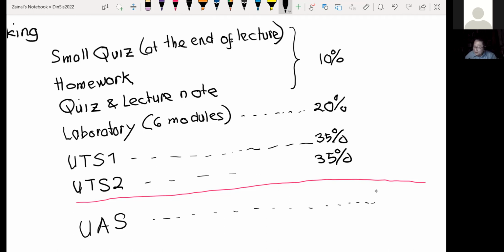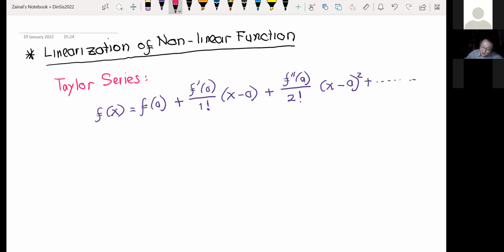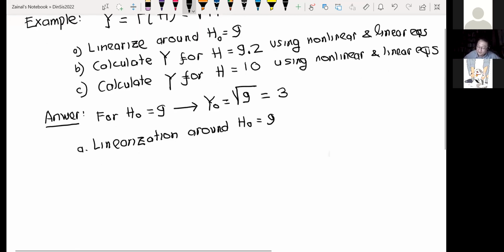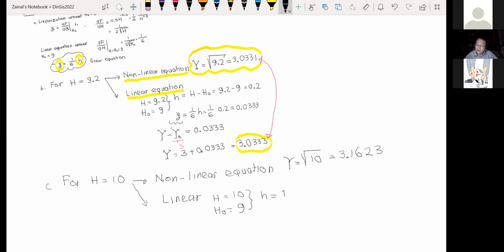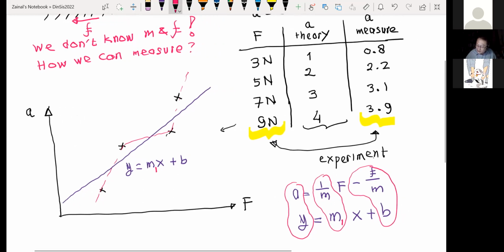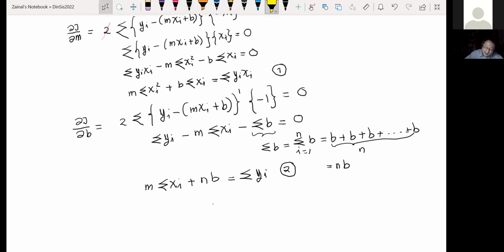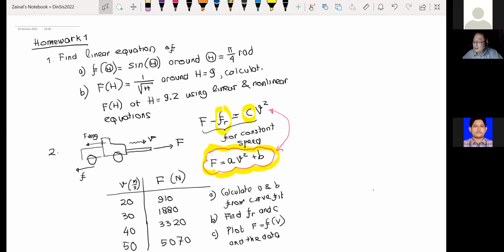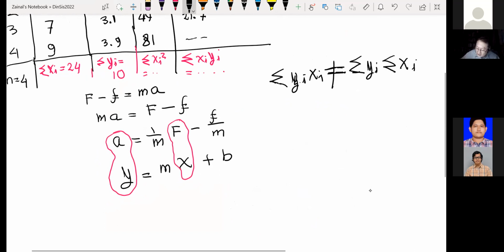Minggu 1 Kuliah Dinsis ZA 19 01 2022